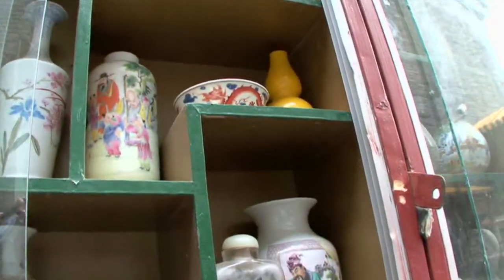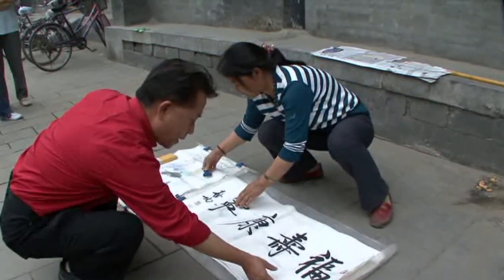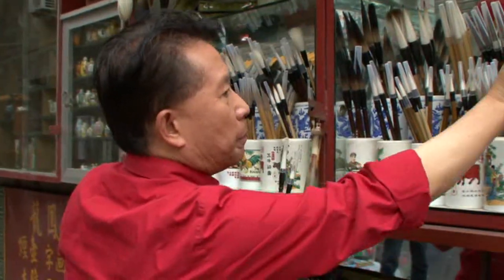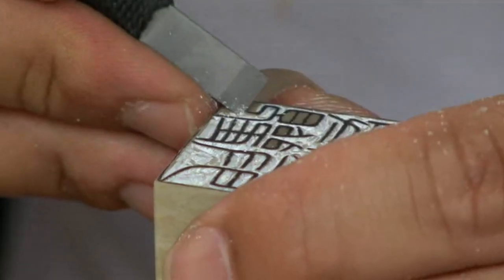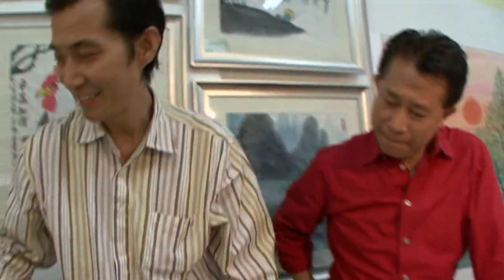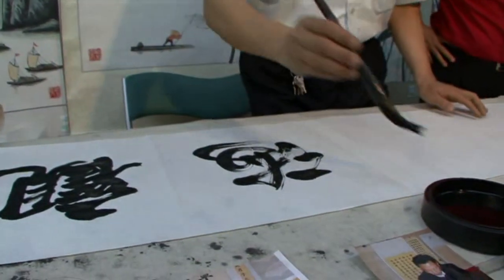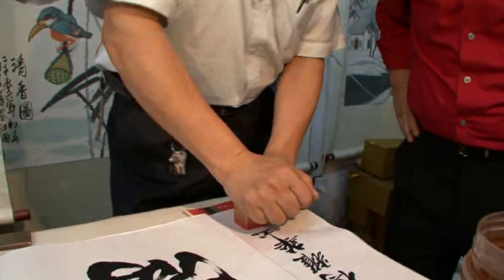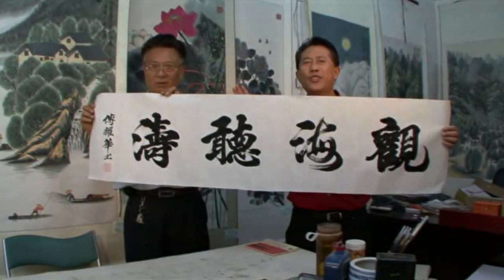Martin Yan's China: Beijing Antique Street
Martin Yan visits an "antiques street" in Beijing where he finds traditional watercolorists, calligraphers, and more.